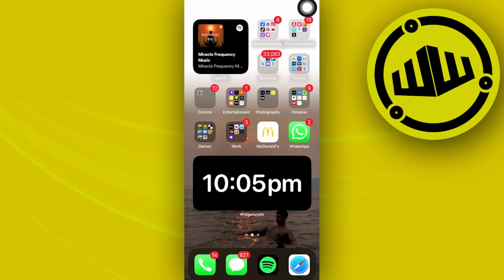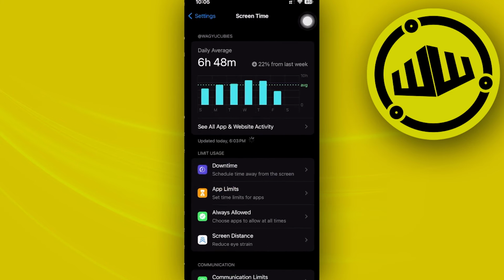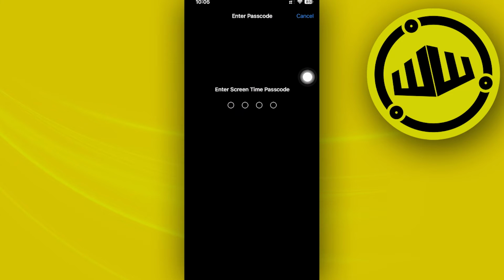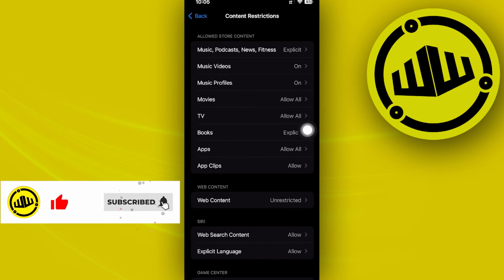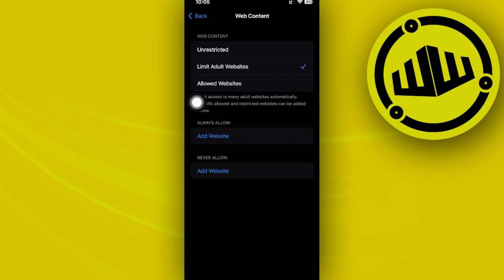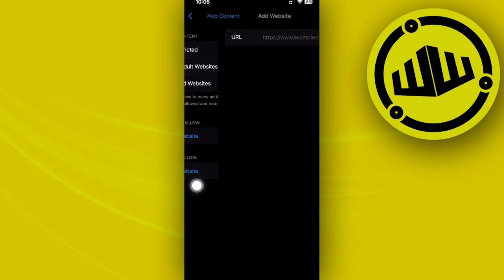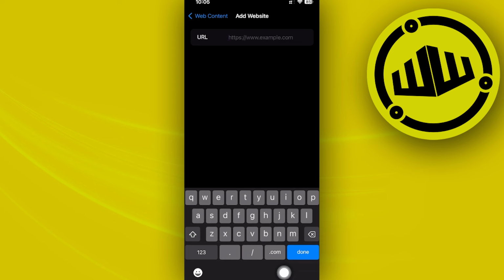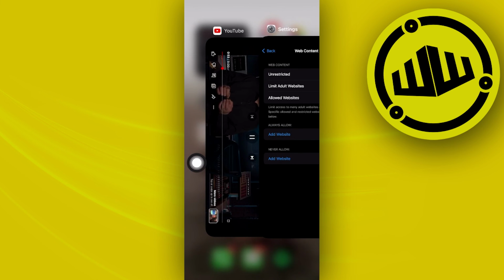How To Block Adult Sites On iPhone | Block Porn Sites On iPhone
In this video, you will learn how to block adult sites on your iPhone easily. Stay till the end of the video to find out how to stop adult sites on iphone.

Did you learn how to block adult sites on my iphone?

Do you want to see another video about how to block porn sites on iphone?

Did you enjoy How To Block Adult Sites On iPhone | Block Porn Sites On iPhone?